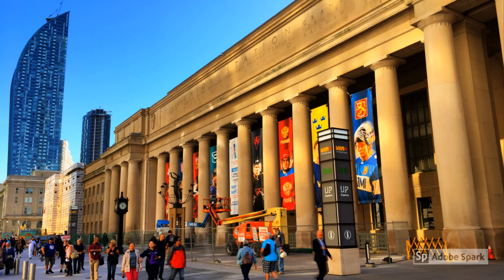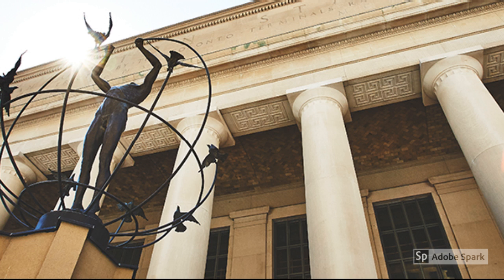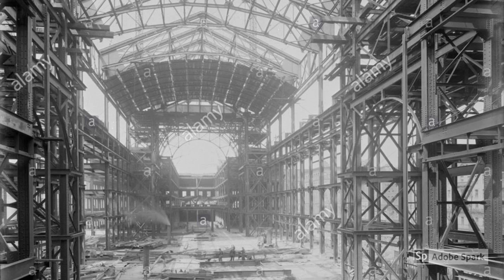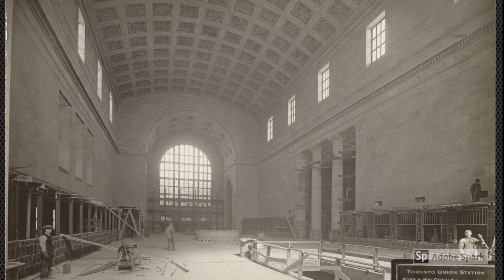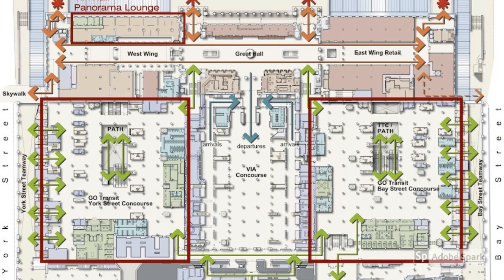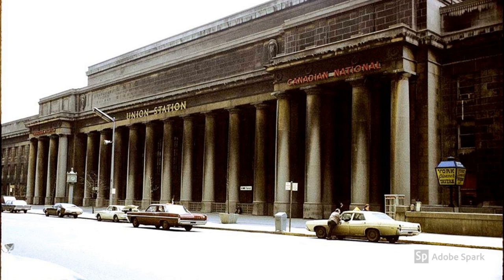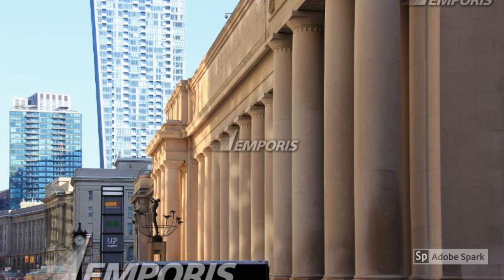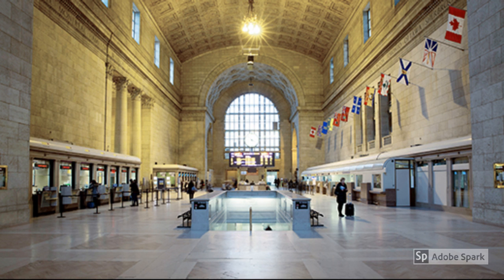Union Station by Donatella Ditaranto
Union Station Toronto